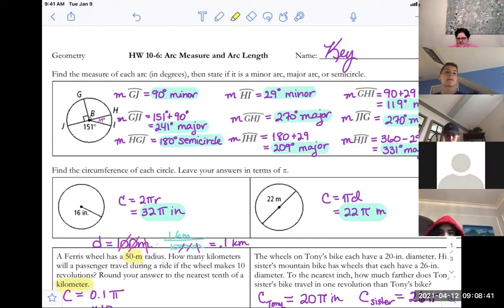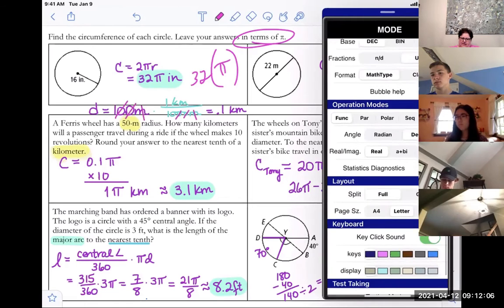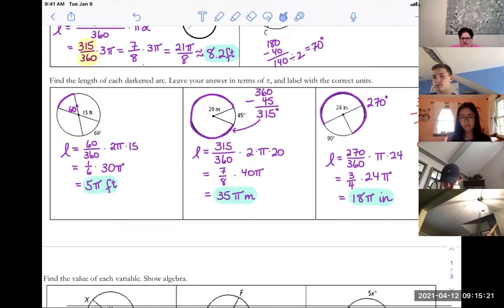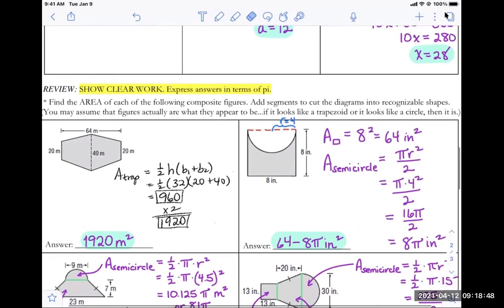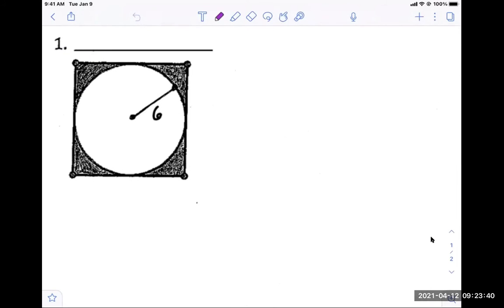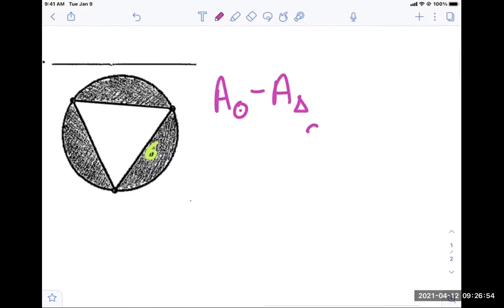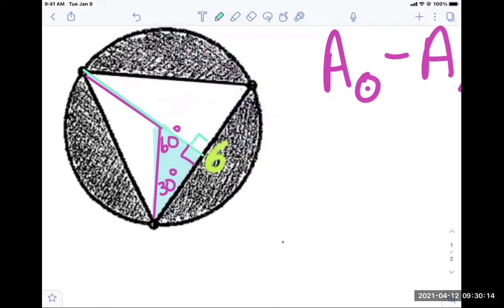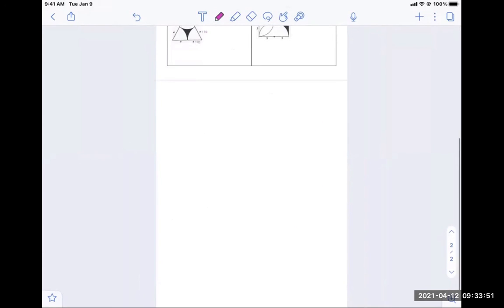HW Discussion 10-6 and Shaded areas